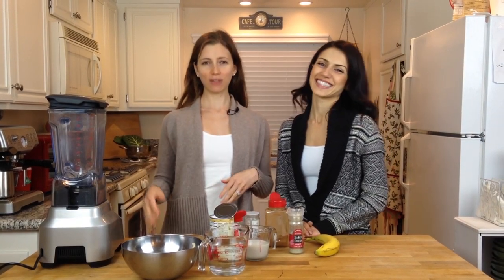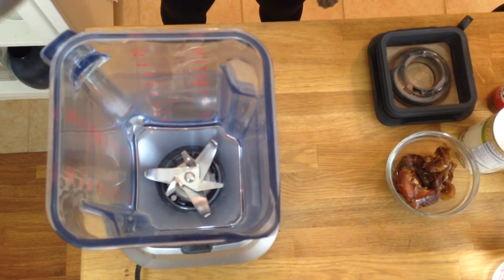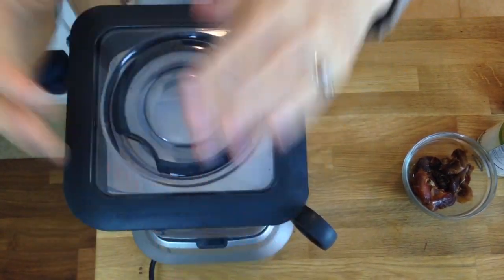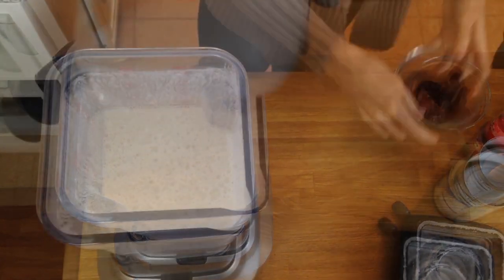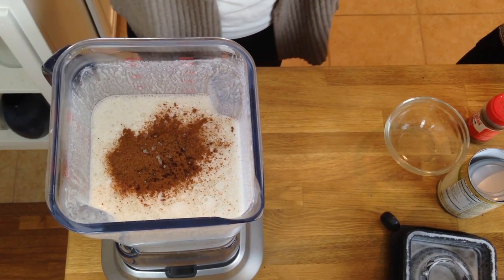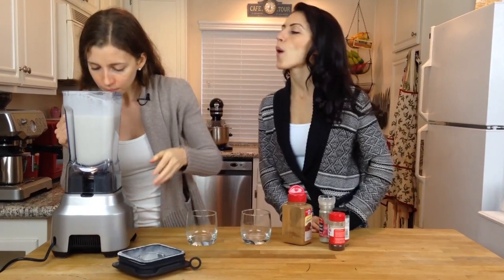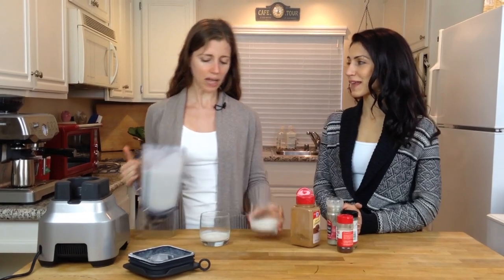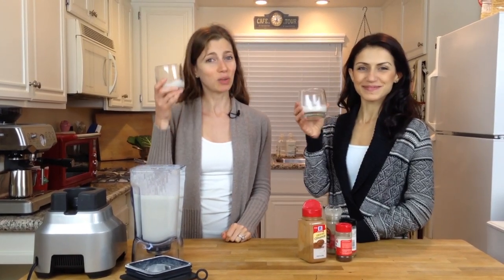Dairy-Free "Egg"nog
The holidays are a time for decadent foods, beautiful lights, and time spent with the ones you love.

When it comes to those decadent foods, if you have any kind of food intolerance, just a bite or a sip of something could be the end of you for the night. No fun!

One such holiday treat is eggnog. For all of you lactose intolerant, non-dairy consuming friends out there, have I got a recipe for you!

It's Dairy-Free "Egg"nog! It's delicious, easy to make, and even nutritious!

Here is what you will need:

1 cup raw cashews, soaked for at least 4 hours (overnight, preferably)
2 cups filtered water
1 13.5 oz can of full fat coconut milk
1/2 cup of almond milk
6 large dates, pitted and soaked for an hour
1/2 a medium sized banana
1/2 tsp ground cinnamon
A pinch of nutmeg
A pinch of ground cloves

1. Blend the drained cashews on high speed with 2 cups of water for at least 2 minutes, or until you have a smooth cashew milk.

2. Add the rest of the ingredients and blend again on high speed for about 2 minutes, or until smooth.

3. At this point, your "egg"nog will be hot, so cool it down in the fridge, and then serve it will a sprinkling of cinnamon or a splash of rum, if you dare!

Enjoy and happy holidays to you and yours!